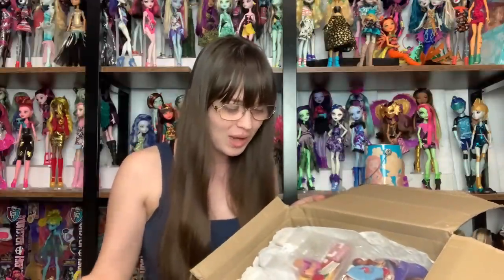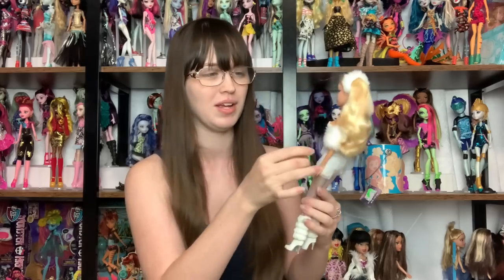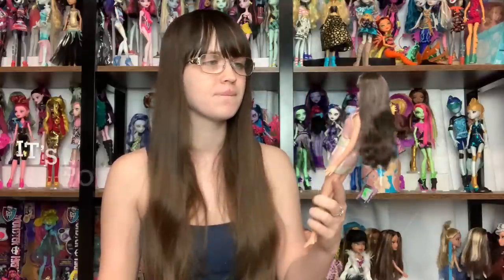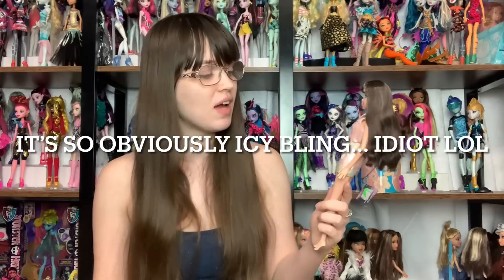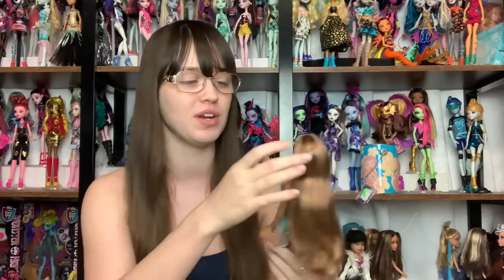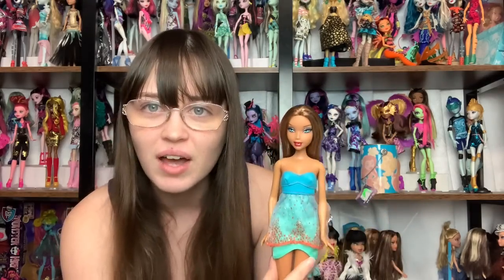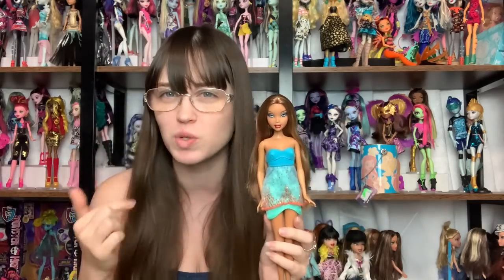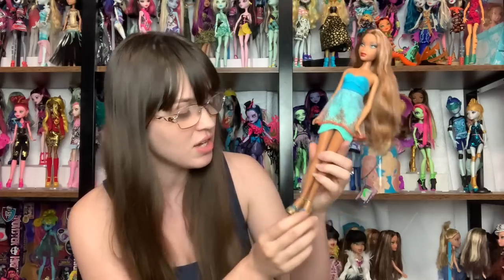GRAIL DOLL HAUL!! My Scene Barbie dolls from Europe :)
I am so excited!! It’s been a while since I’ve had a European doll haul :D always so grateful when someone will ship overseas! Thank you so much to @bratzscene3131 !!